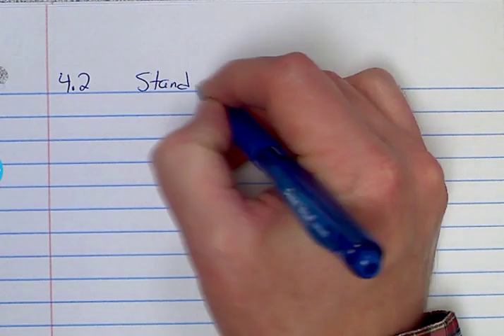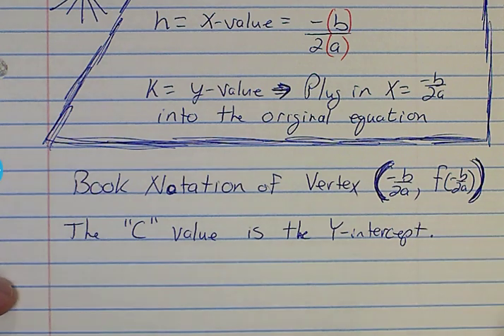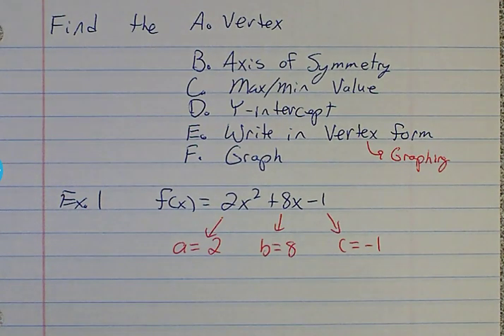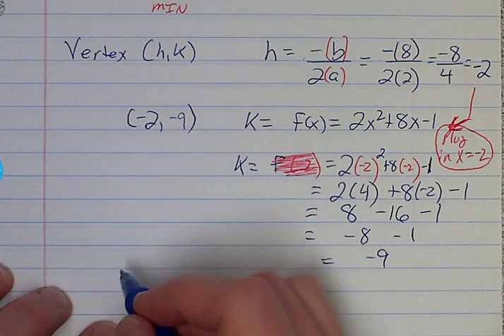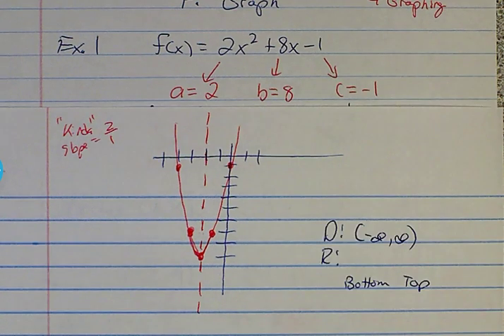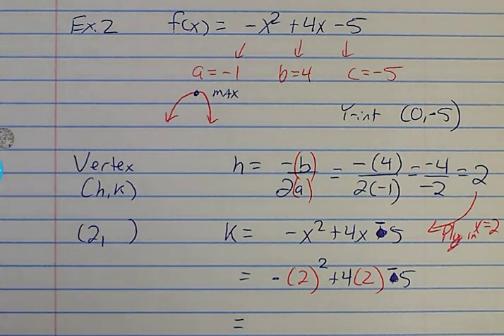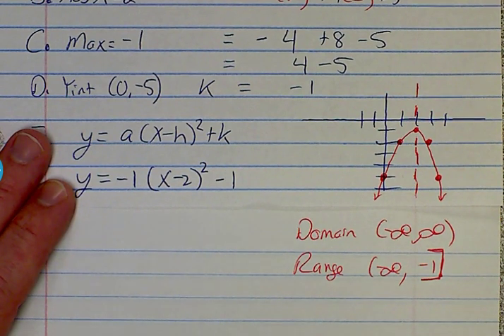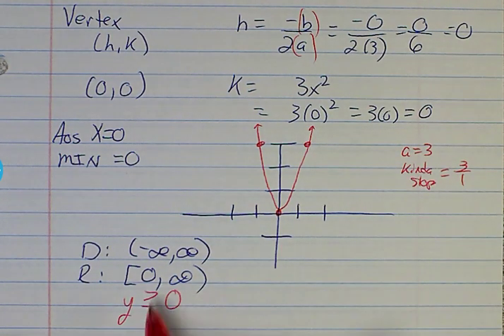4.2 Graphing Quadratics 2019 Spring